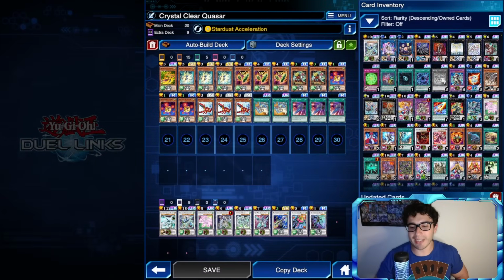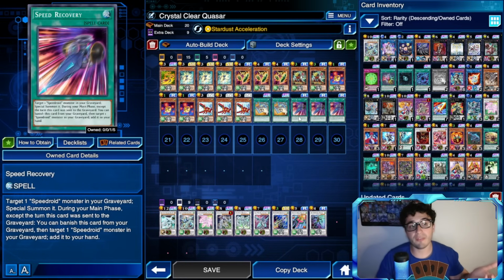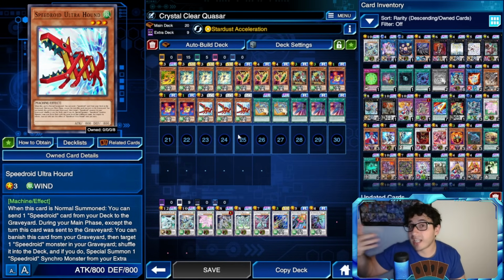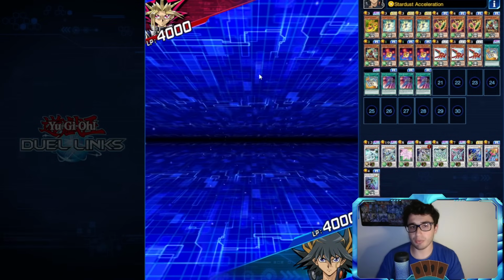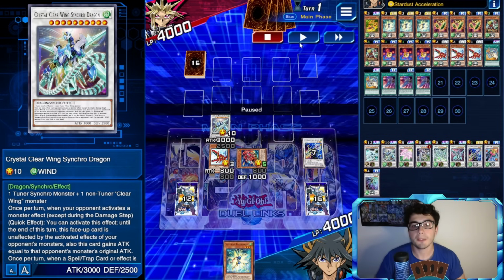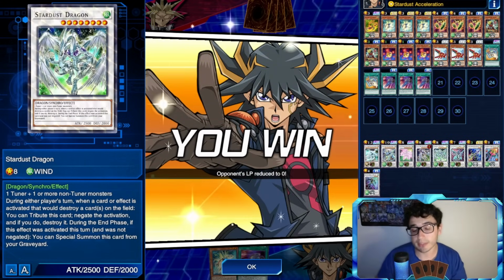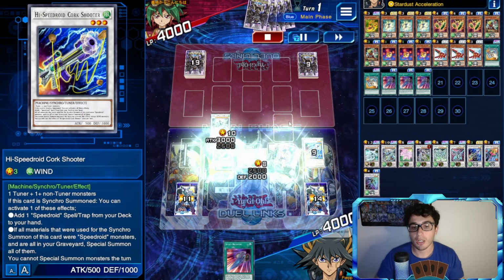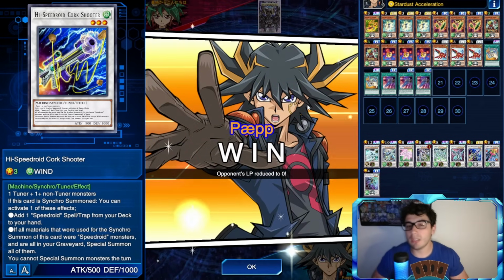Yu-Gi-Oh! Duel Links || NEW BROKEN SPEEDROID STARDUST: TURN 1 UNAFFECTED QUASAR & CRYSTAL CLEAR WING